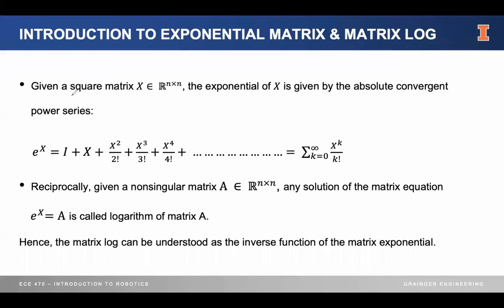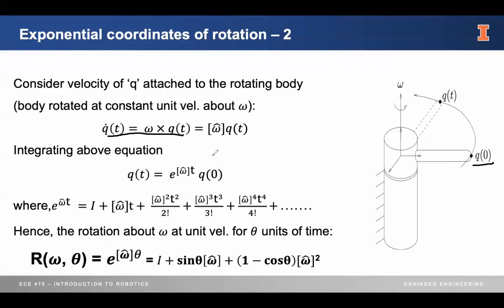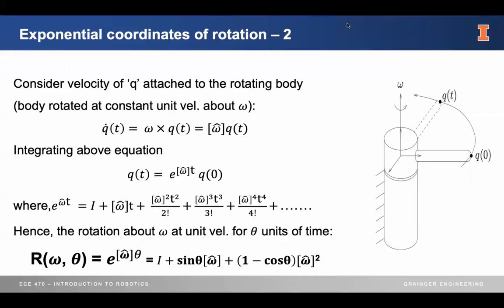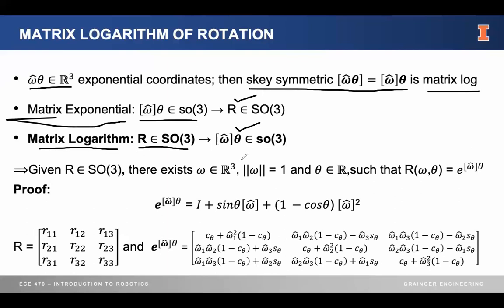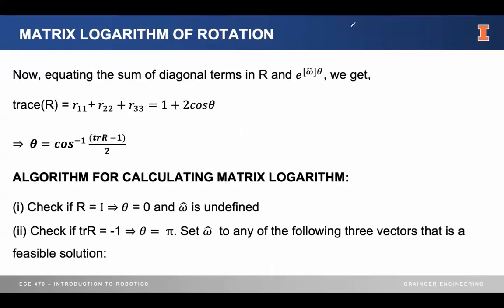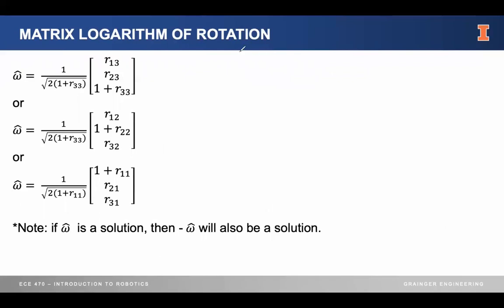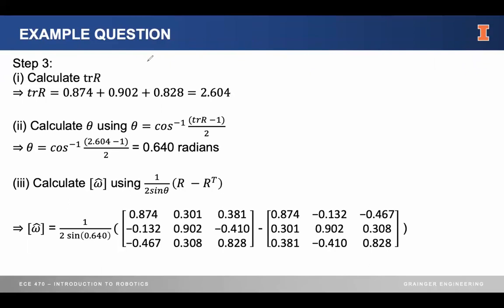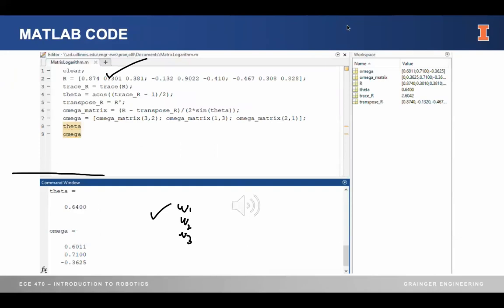Matrix Logarithm - ECE 470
The video covers a quick recap of matrix exponential, a detailed explanation of matrix logarithm, an example question, and the Matlab code.